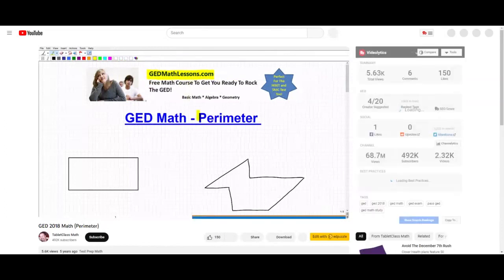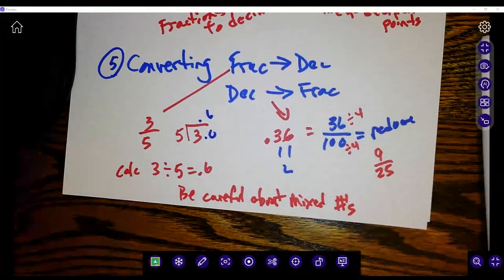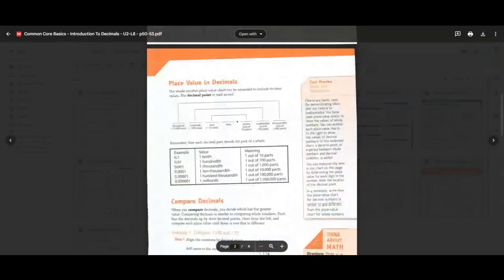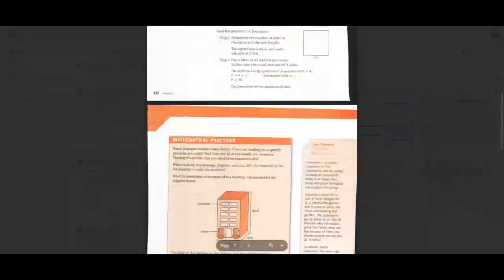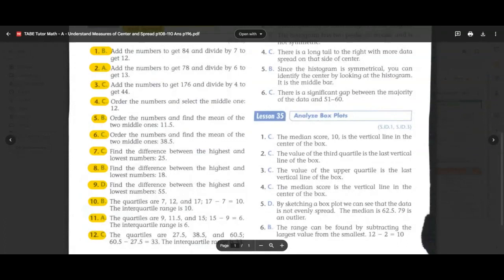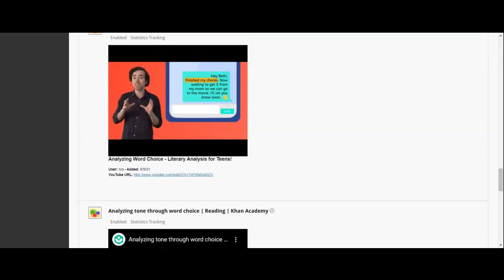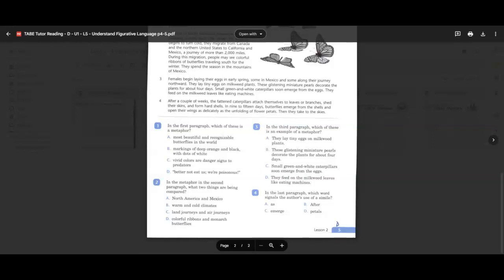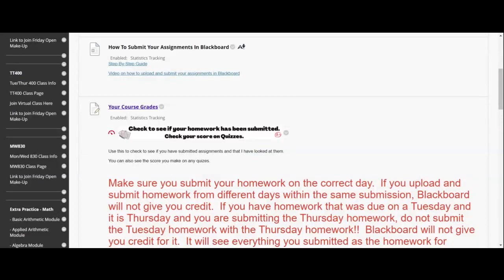TTF830 Class Recording - 10-10-2023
Class recording - TTF830 - GED Bostock - 10/10/2023

GED Preparation.  Preparing for the Math GED.  Preparing for the Reading GED.